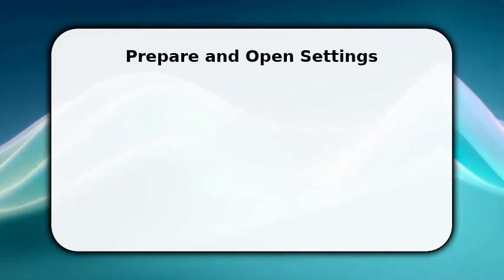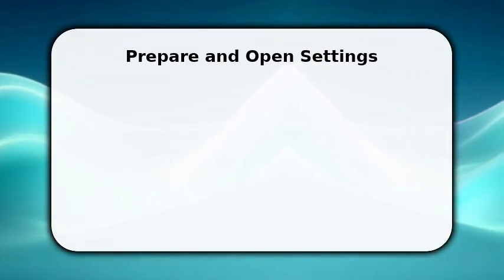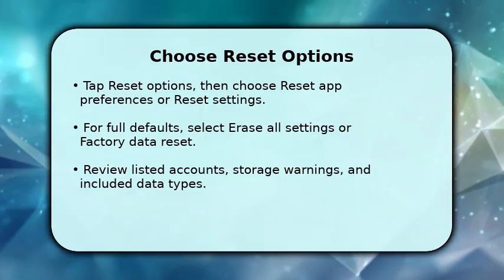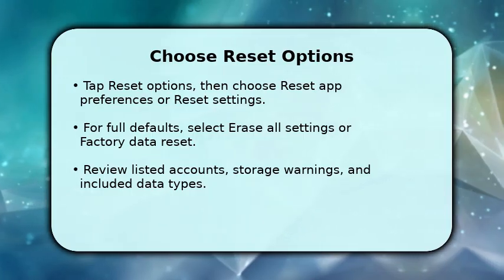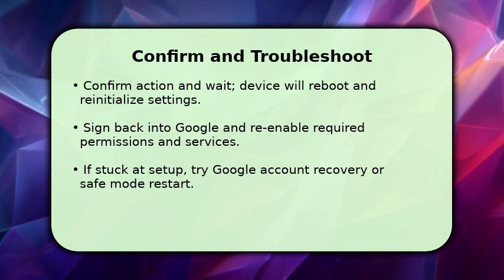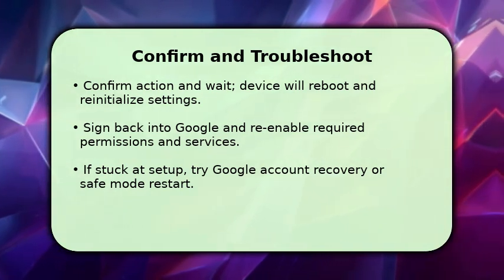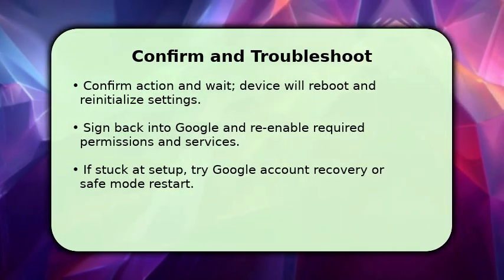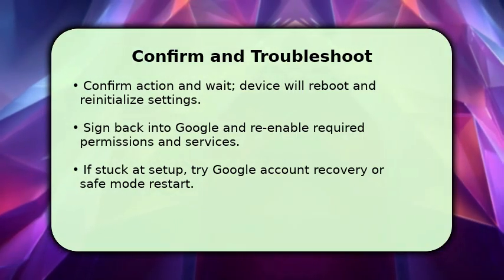How to Reset Android Settings to Default (easy Method)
How to Reset Android Settings to Default (easy Method) | 🔒 Surfshark VPN Deal — Stay private and secure. $1.99/mo + 3 Months Free ▸

Learn the simple steps to restore your Android device' extraneous settings back to factory defaults. This quick guide covers essential procedures for various devices, ensuring a smooth reset process without data loss.